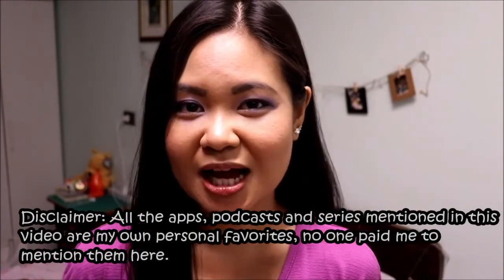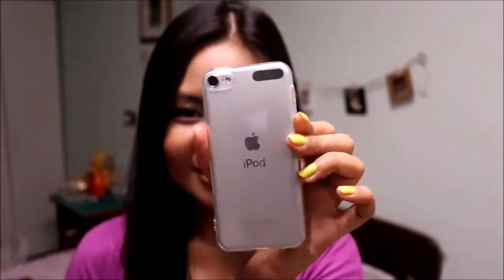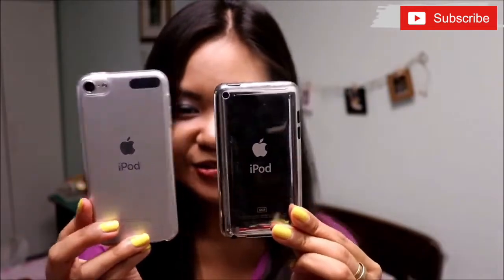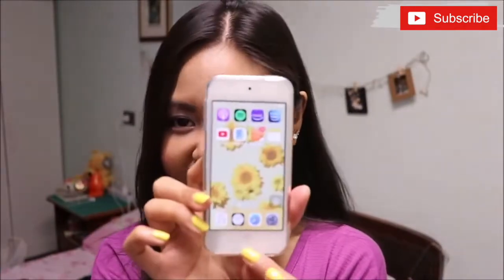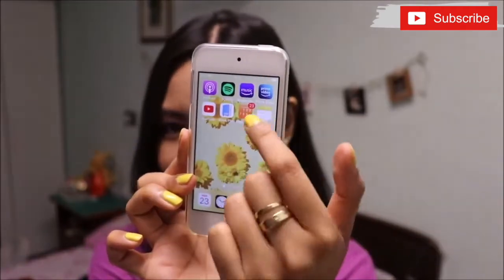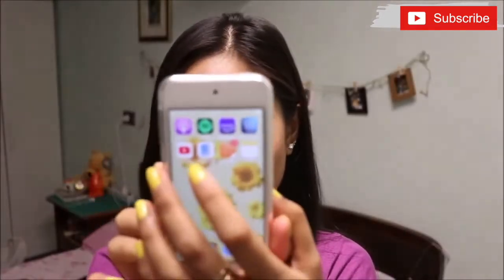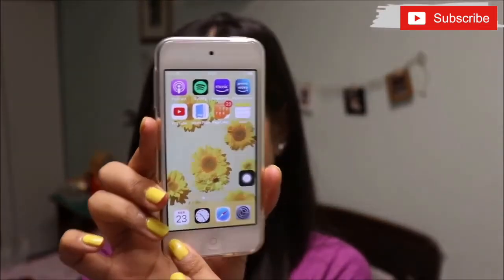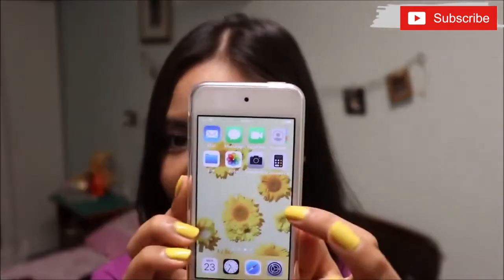What's in my Ipod Touch 2019 + Unboxing Ipod Touch 2016 gold | Throwback video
CIAO EVERYONE!!!

I still have the device 3 years later and it still something that I use a lot! and my sister has hers 6 years later too. It is in my experience a long lasting device..I enjoyed filming this back then and I did recommend apps, podcasts and series that I followed. I hope you like this video even if it's old. I still cherish it that is why I reuploaded both.

I am renewing my channel!

Yes! I am starting fresh after so many years and I can't wait. I want to share more with you now that I have made up my mind about my name.
I know...
It is really hard to move on because of my old videos that might actually be confusing because of my old name I have to just let Kquinze go... and welcome Karen! my true name.
I might eventually be reuploading my old videos just to have a record because I know for sure I will miss them and I don't want to eliminate them all the way. Maybe I will do a commentary video or something, maybe a vlog in which I will insert some snippets or just reupload them all the way so as not to loose those videos. (tell me if you agree!)

And if you are new, thank you for stopping by I hope you'll enjoy this channel!

Grazie =)
Salamat!

hI! I am Karen and I film videos as a hobby! I hope you enjoy my channel!